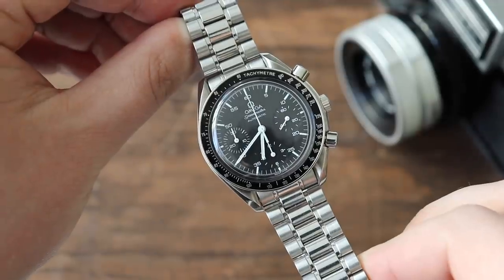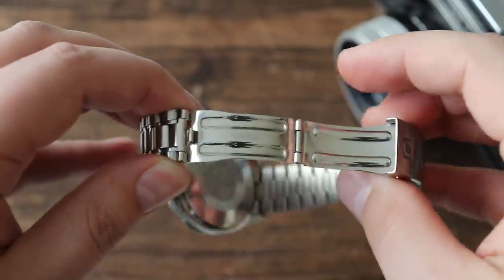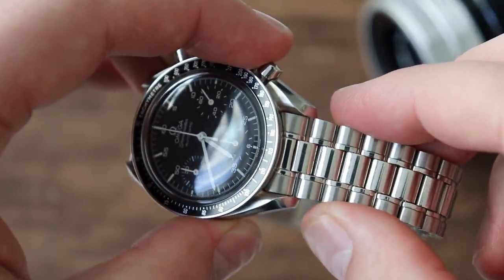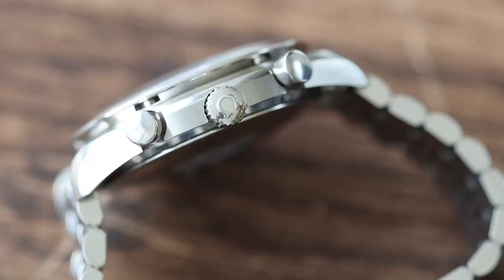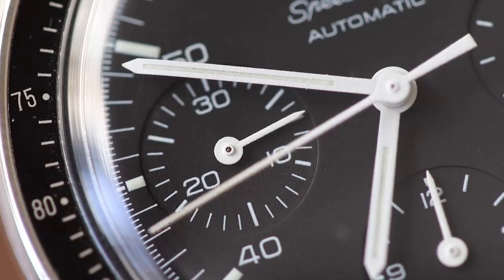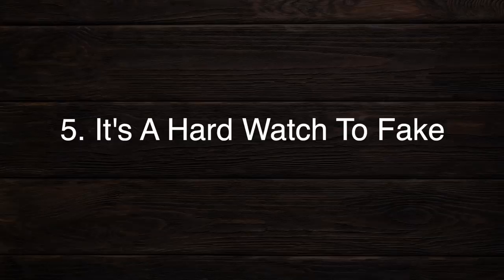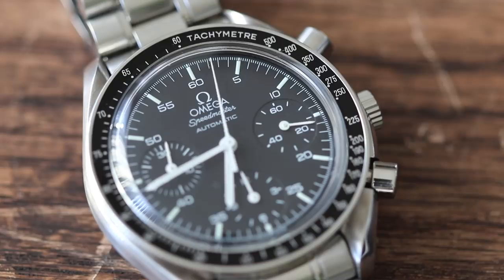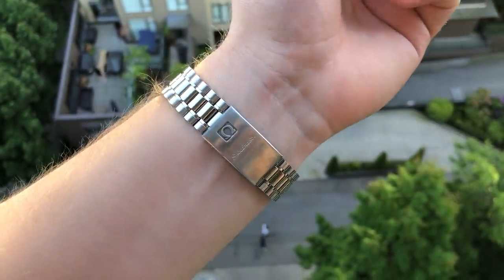Omega Speedmaster Auto - 5 Things You Should Know Before You Buy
A year ago I bought Omega Speedmaster Automatic. Here are 5 things you should know about this watch before you buy one. Enjoy the video:)